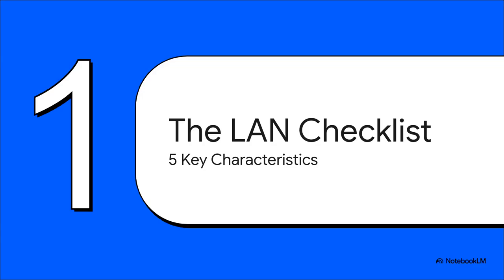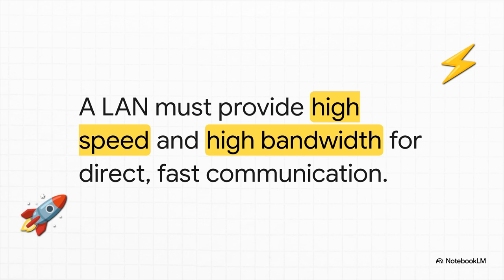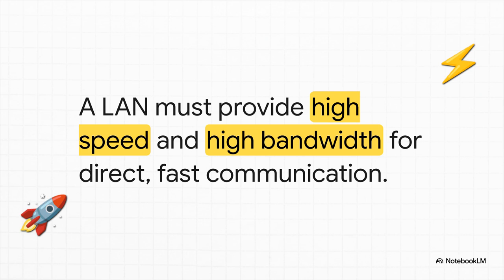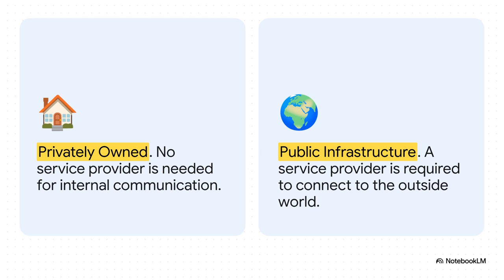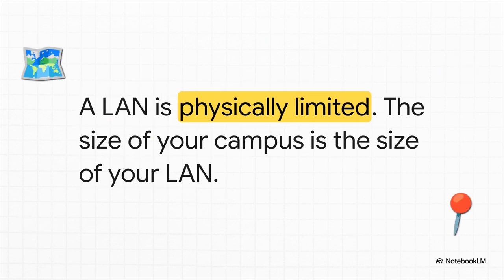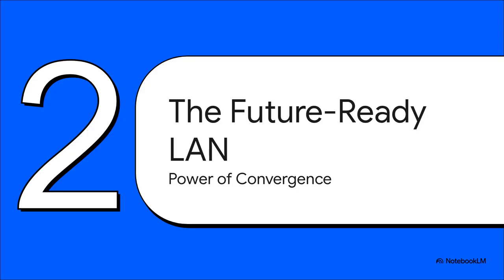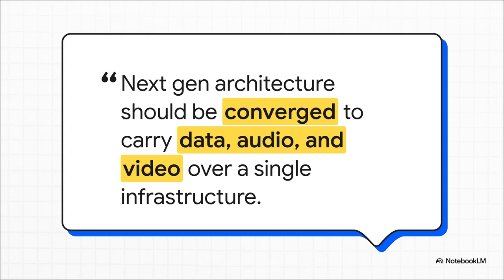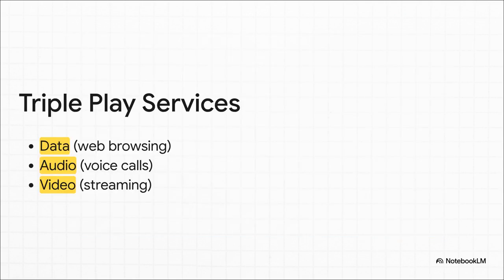Computer Network What is a LAN